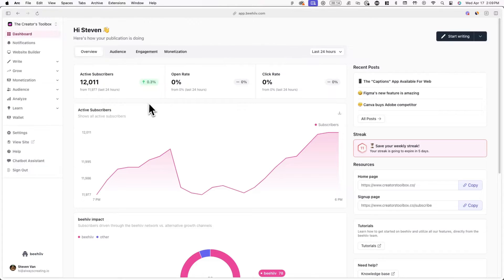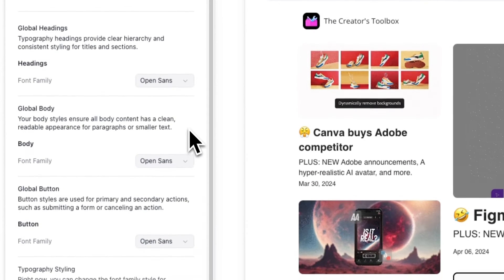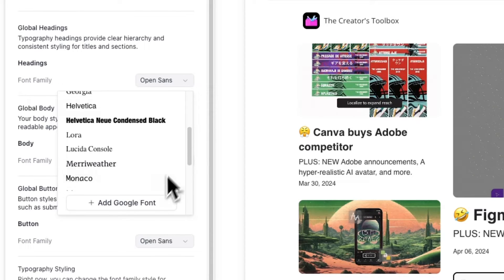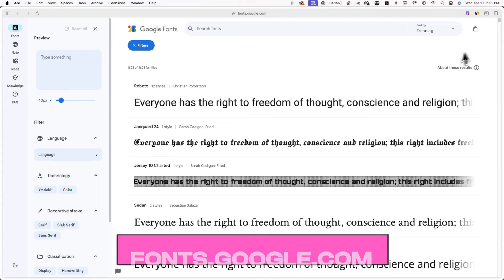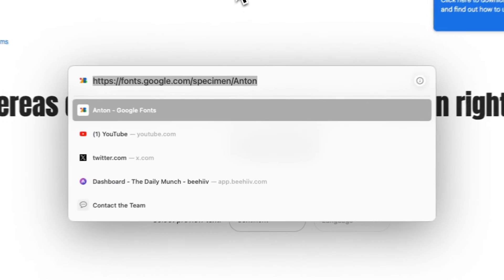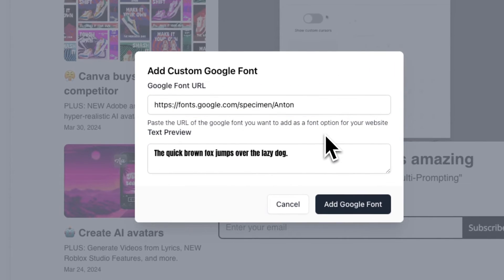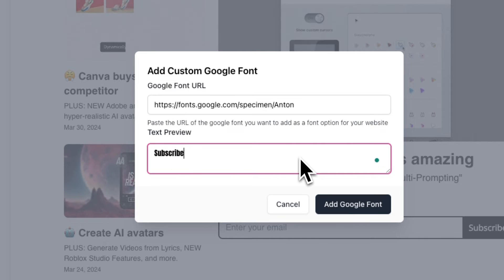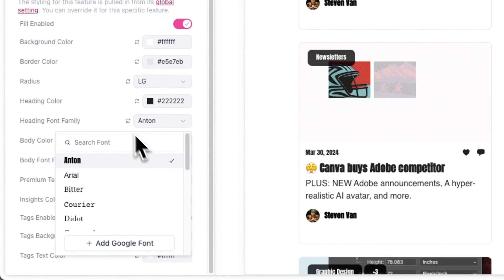How to Add Custom Google Fonts in beehiiv (Tutorial)